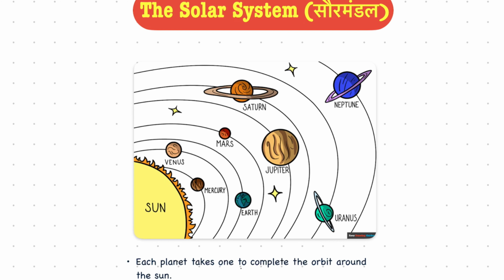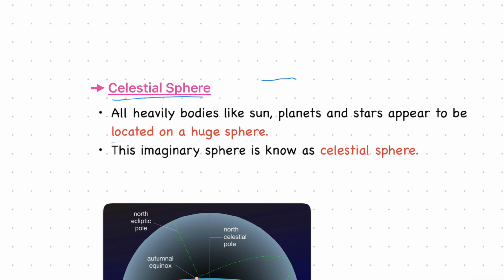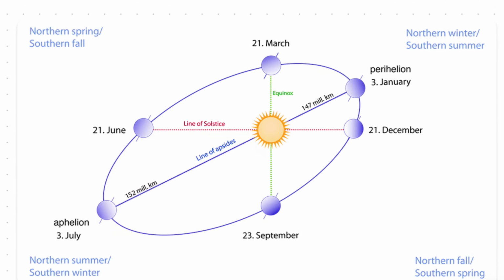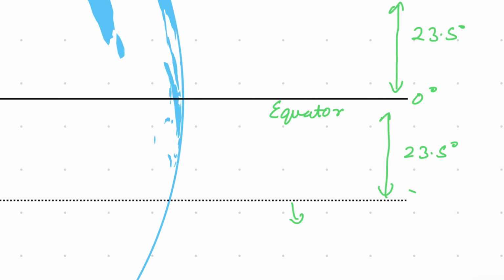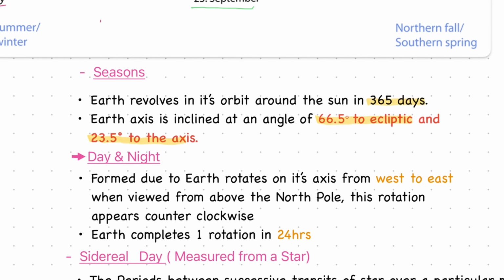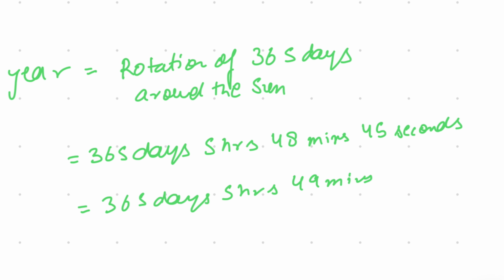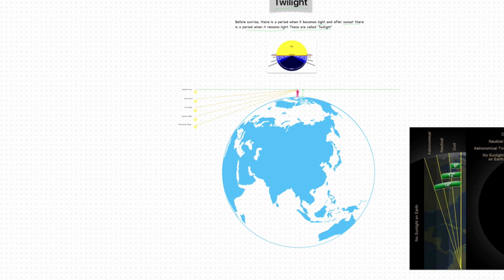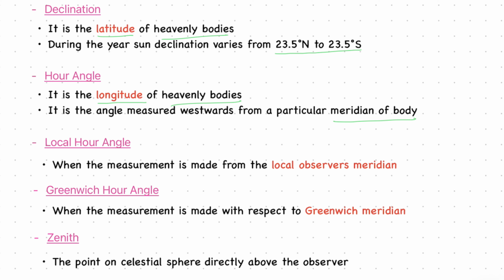Chapter-1 Solar system I Kepler's Law I Seasons I Twilight I Day & Night I General Navigation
In this lesson, we explore the Solar System chapter from the Air Navigation subject for pilots. Understanding the solar system is a key foundation for navigation, astronomy, and timekeeping in aviation.

📌 Topics Covered in This Video:

Structure of the Solar System

The Sun, Moon, and Planets relevant to navigation

Earth’s movement: rotation & revolution

Solar and sidereal day

Relevance of celestial bodies in air navigation

This video is perfect for student pilots, aviation enthusiasts, and anyone preparing for pilot ground school exams.